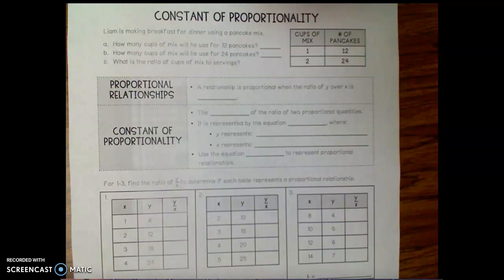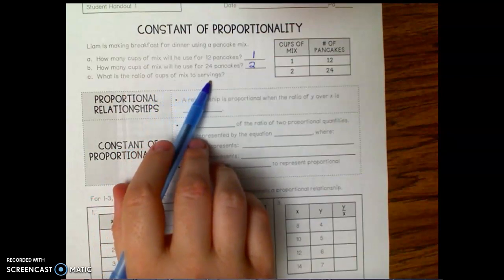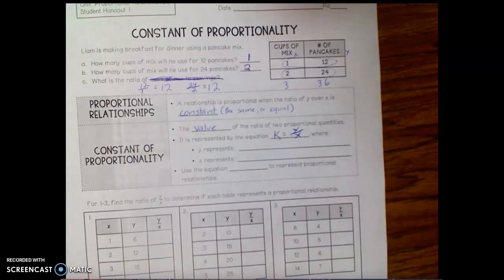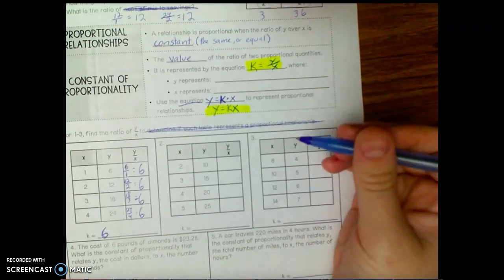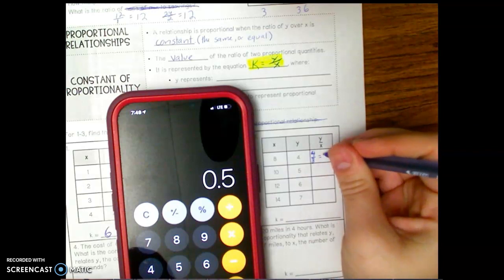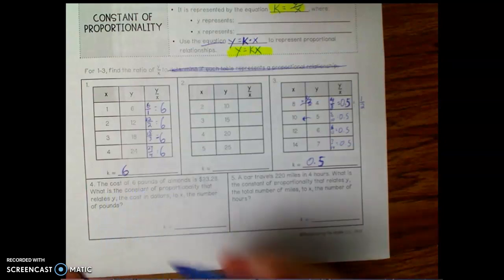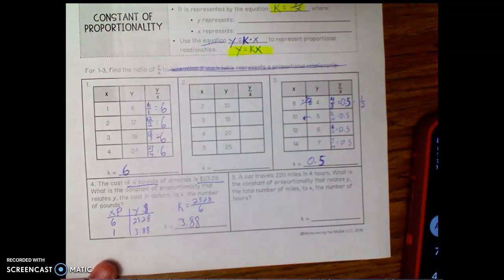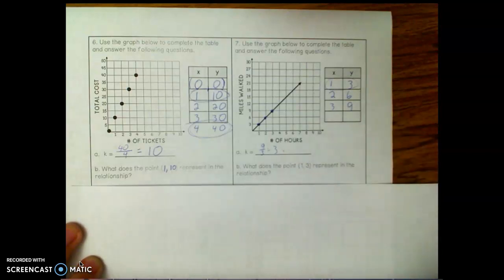finding the constant